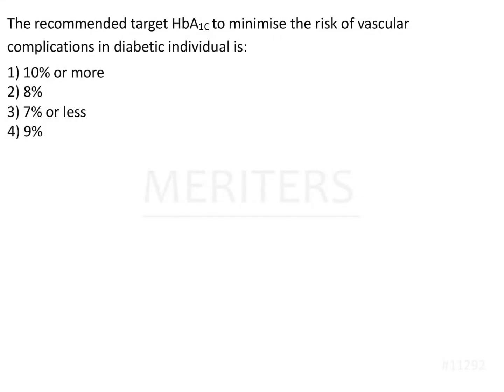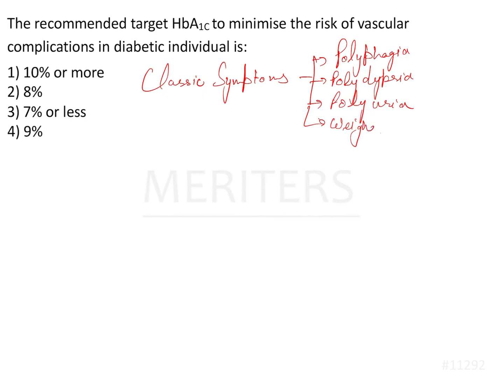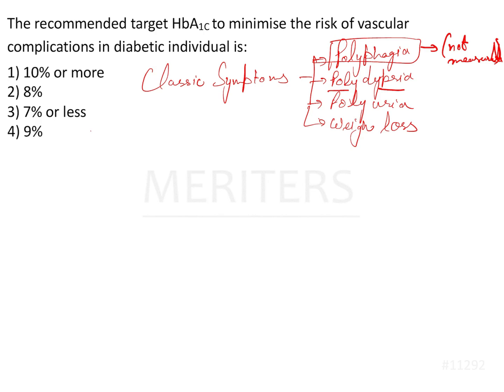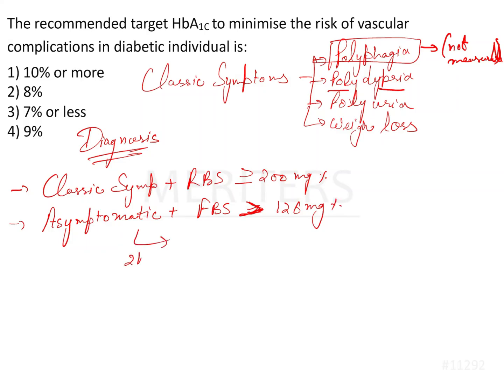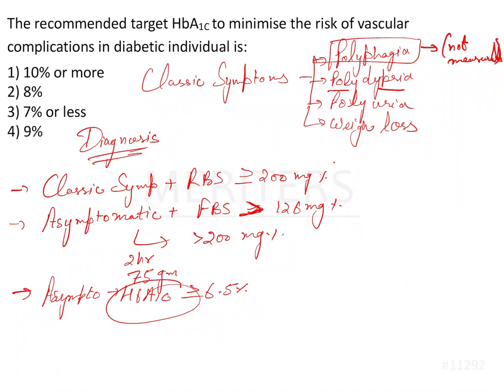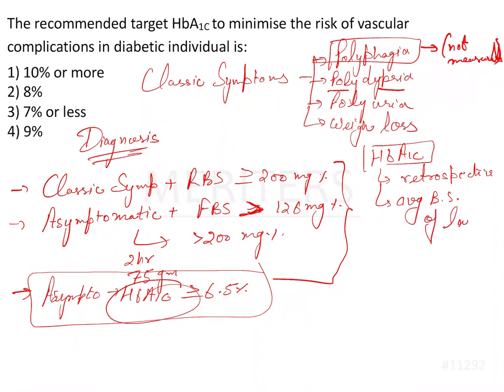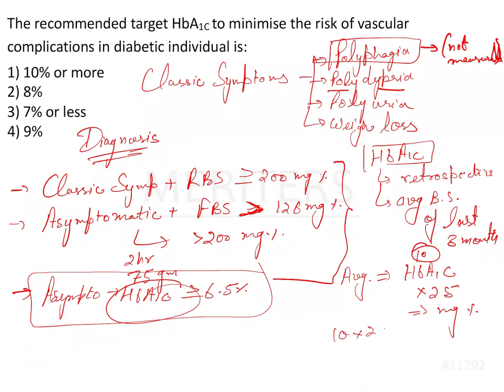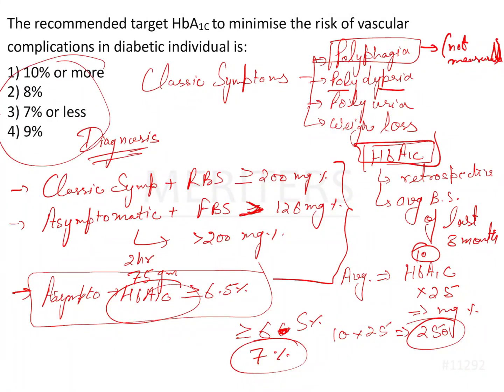NEET MDS | INICET - Medicine - Hematology And Endocrinology | Explanatory Video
NEET MDS | INICET - Medicine - Hematology And Endocrinology | Explanatory Video | MERITERS